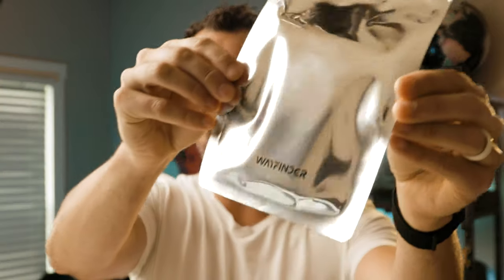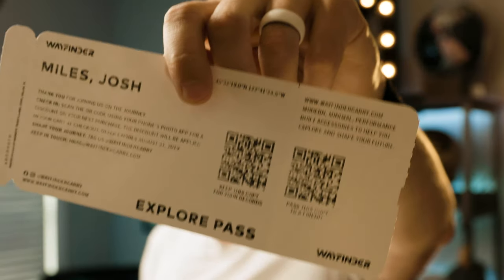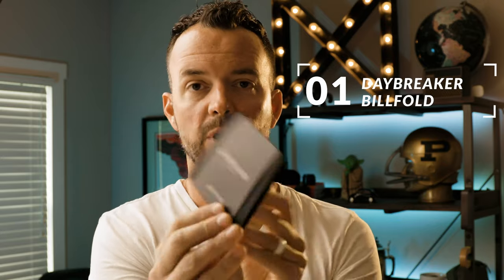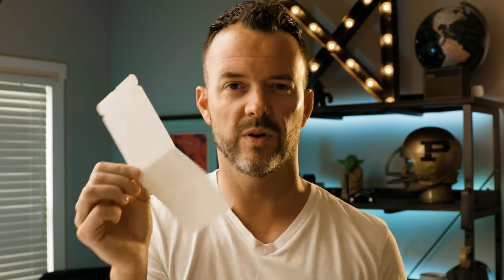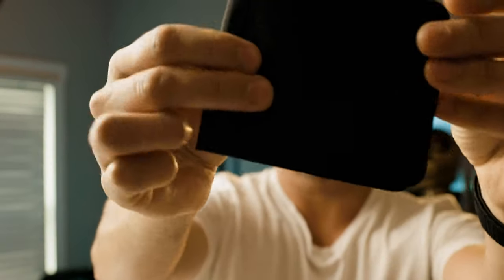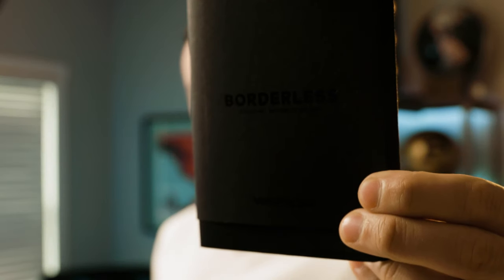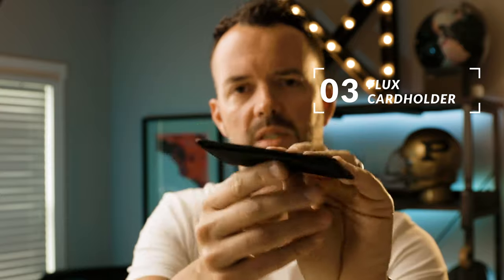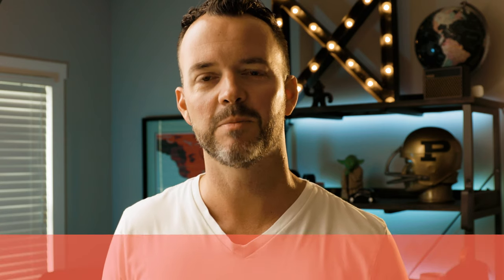Wayfinder Carry - Travel Wallet UNBOXING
I'm super excited to share some new products that I discovered while interviewing Hrag Nassanian on Obsessed Show this past week. He's got a brand new product called Wayfinder, and it's all focused on minimal design for travelers. His initial product launch is around a wallet, passport holder, and card holder.

Hrag Nassanian is a Portland, Oregon based product designer / design director of performance-based soft goods (bags) and accessories.

Hrag cut his teeth with a little brand called Nike, and just weeks ago launched his own brand called Wayfinder. We were connected on Instagram... I was intrigued by the story of his brand launch, and reached out to have him on the show.

This is NOT SPONSORED, but Hrag did want to offer a deal for my audience. If you use "joshmiles15" at checkout you'll save 15% (I get nothing, if that matters). And if you follow @wayfindercarry on Instagram and post or mention him and @obsessedshow, he's going to select a winner at random for a giveaway... so give that a try!

BOOM! WHAT'S UP, INTERNET?
Wanna hang out?

In 2019, I'm going to be launching a new Personal Branding course for you. Look for it soon!

Over the coming weeks, we'll discuss how to stand out, and be your unique, authentic self, especially on the internet. We'll be back next week with another personal branding topic.

My NEW camera, Canon EOS R
My original vlogging camera, Canon SL2

My studio/podcasting mic setup
Zoom H6 recorder
Shure SM58 Microphone
My shotgun mic, Zoom SSH-6

The BEST Marketing Books:
This is Marketing, by Seth Godin
The Brand Gap
Designing Brand Identity
Creative Strategy & the Business of Design